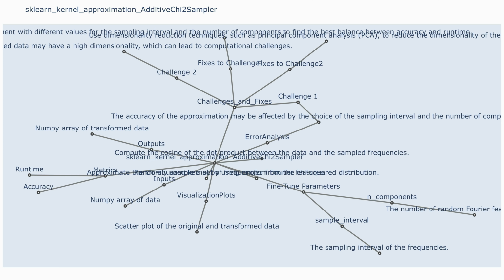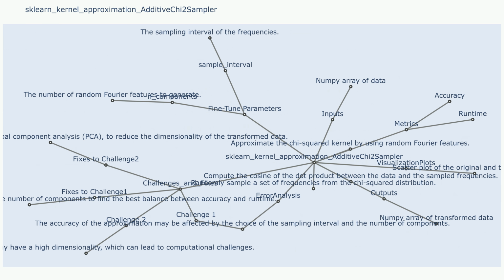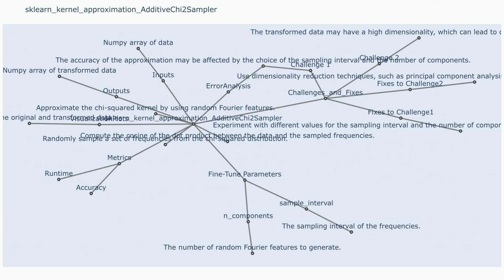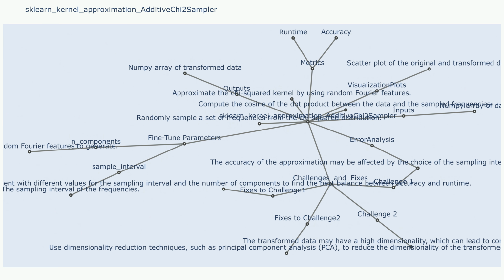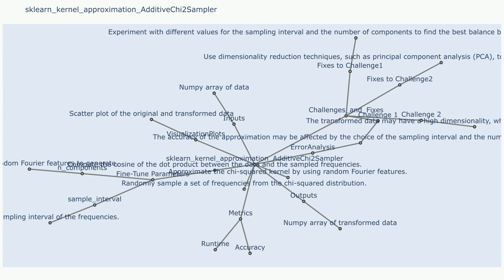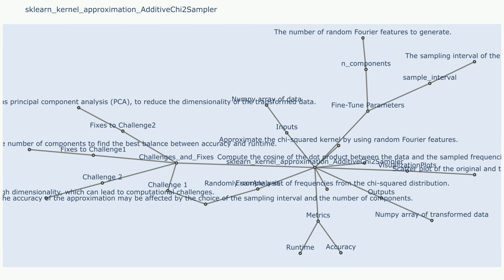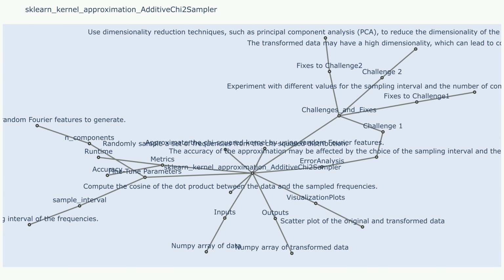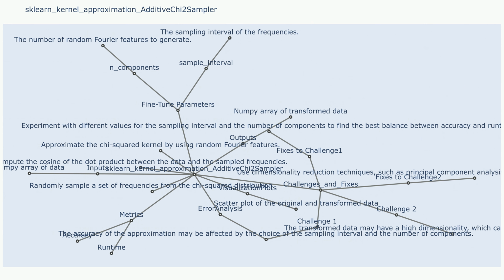12 14 sklearnkernelapproximationAdditiveChi2Sampler Description